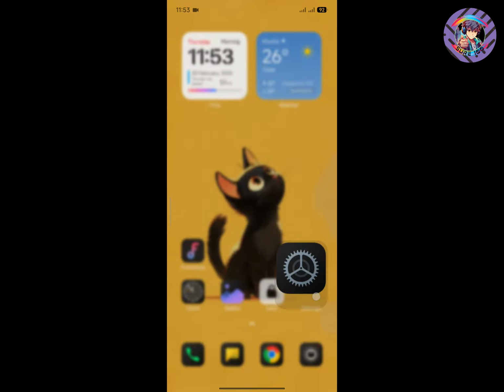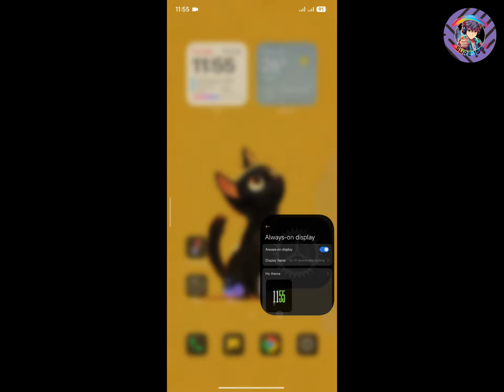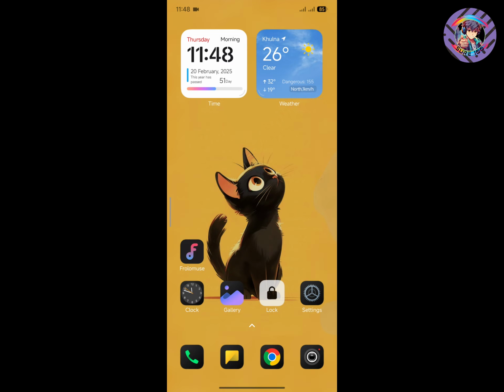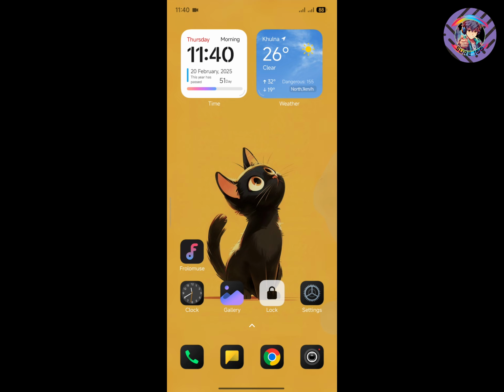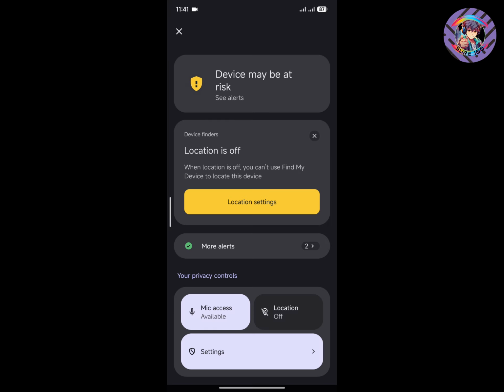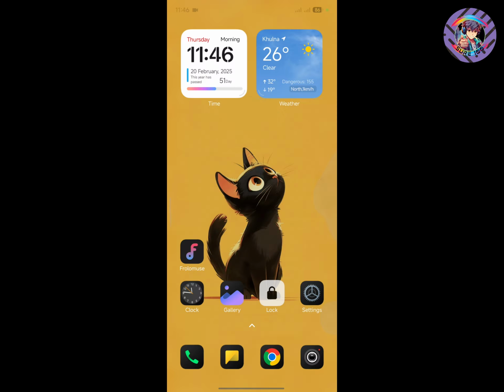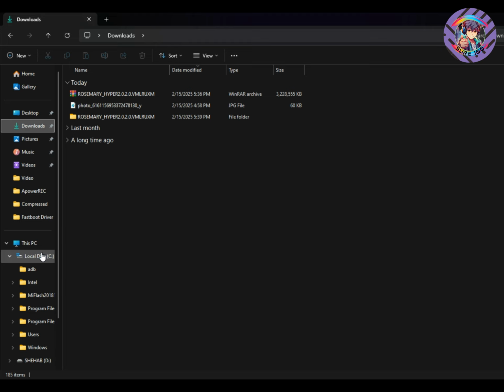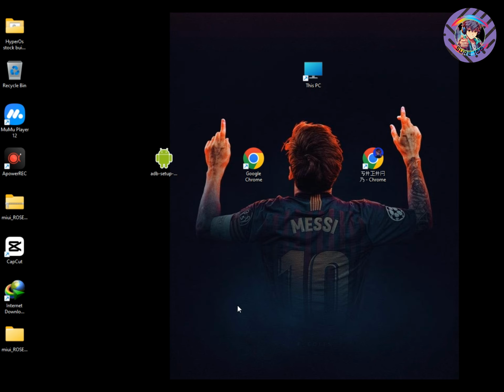Global HyperOS 2.0 IS Finally Here for Redmi note 10S/11SE and Poco M5S!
Redmi Note 10S/11SE Hyper os 2.0 stable ROM with Android 15🔥 . . 💯redminote10s

FINALLY, stable HyperOS 2.0 IS Here for Redmi Note 10S and 11SE POCO M5S!

You Won't Believe the Hyper OS 2.0 Features in Redmi Note 10S!
Check out this Redmi Note 10S/11SE Hyper OS update review! Learn about the new features and improvements in this latest software update for your device.
Check out this review of the latest Hyper OS 2.0 with Android 15 update for the Redmi Note 10S/11SE POCO M5S. See how this update enhances performance and functionality on your device! Get the lowdown on the latest Hyper OS update for the Redmi Note 10S/11SE in this review video. Find out all the new features and improvements! Latest Redmi Note 11 SE India / Redmi Note 10S HyperOS ROMs codename "rosemary"redmi note 10s hyper os update,redmi note 10s, Xiaomi hyper os update, hyper os India, Hyper OS Update Review, Redmi Note 10S Hyper OS Update Review,redmi note 10s review,11SE,redmi note 11 se,redmi note 11se note Poco M5s
Redmi Note 10S Xiaomi HyperOS/Install Complete HyperOS Update All Features/Top 10 HyperOS Features

👉🔻links :--

👉🔻Fastboot devices is not dejected or waiting for device problem❗to solve this problem watch this video

00:00 - Intro
00:21 - Review and Performance
06:35 - Installation process